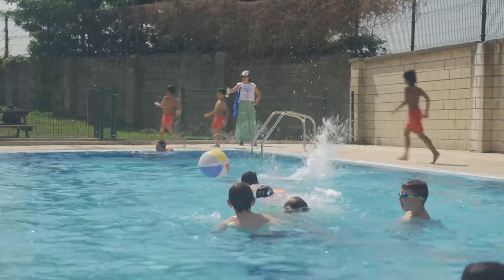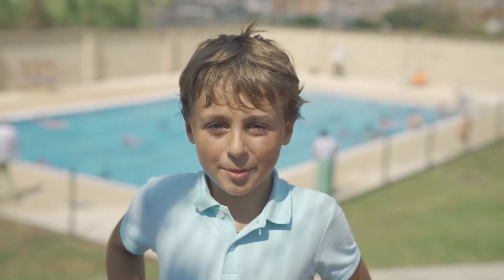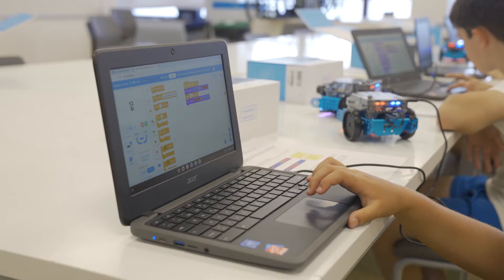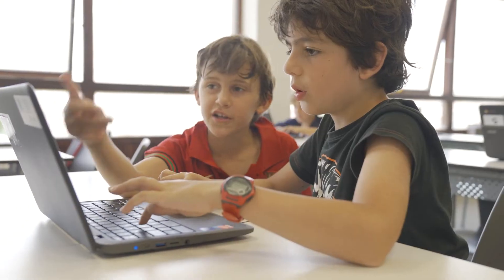Gaztelueta Summer STEAM Camp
Gaztelueta es un colegio caracterizado por impartir una educación personalizada con un modelo trilingüe en castellano, inglés y euskera donde el inglés adquiere un especial protagonismo en el marco de la calidad educativa que se ofrece desde el colegio.